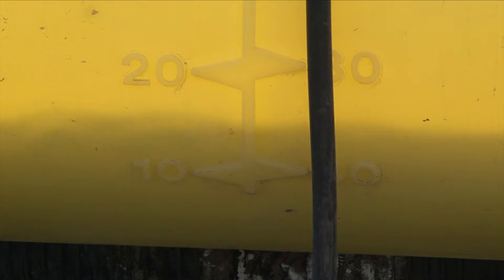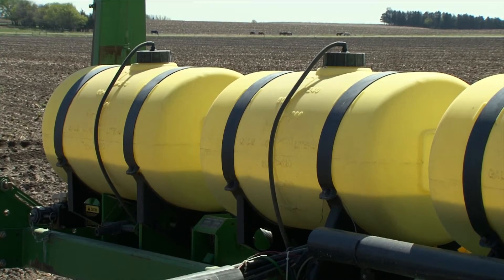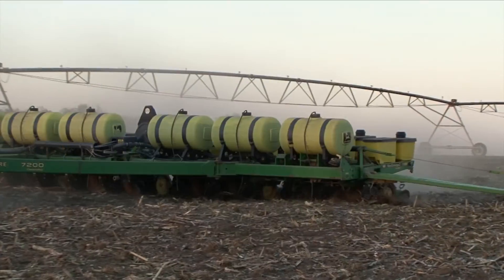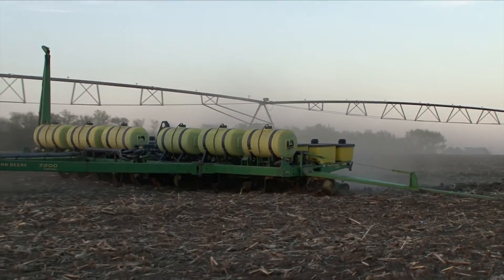Starter Fertilizer - Charles Shapiro - April 21, 2017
Charles Shapiro, Nebraska Extension soil scientist, talks about using starter fertilizer around corn or soybean planting.